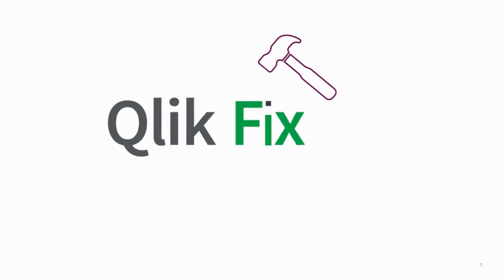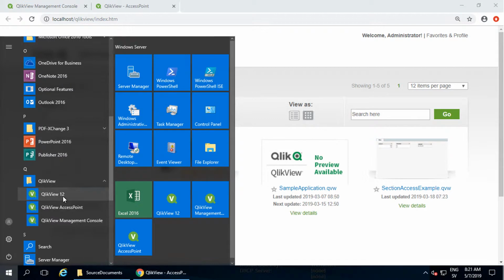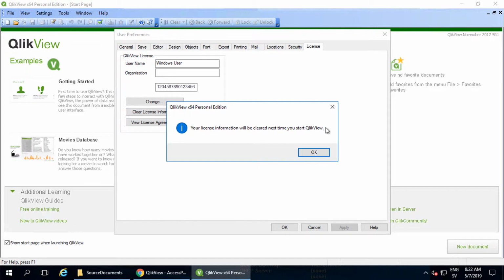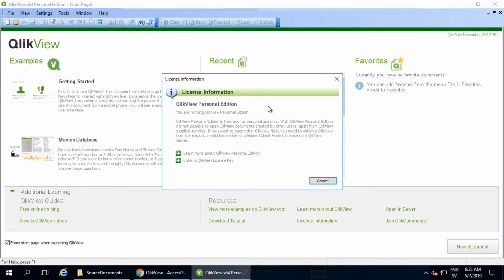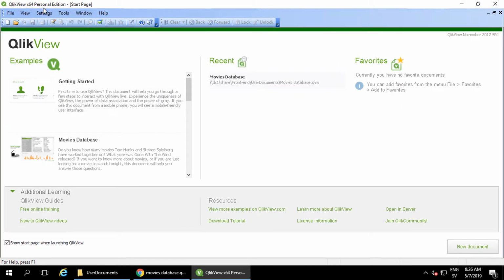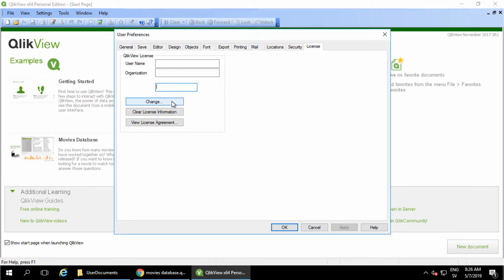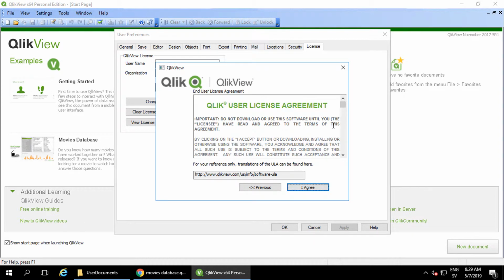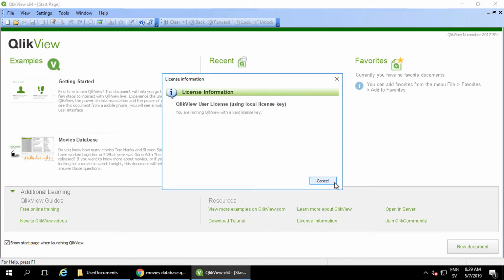Qlik Fix: How to Transfer a QlikView Desktop License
This video demonstrates how to transfer a QlikView Desktop license from one installation to another.